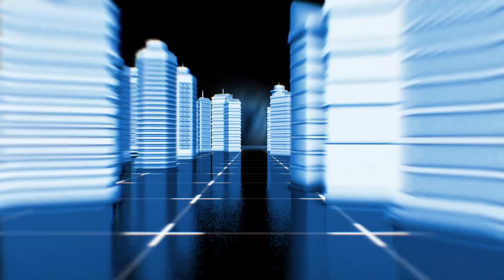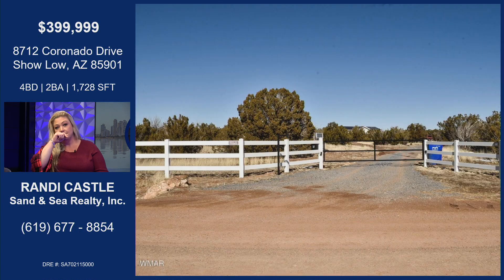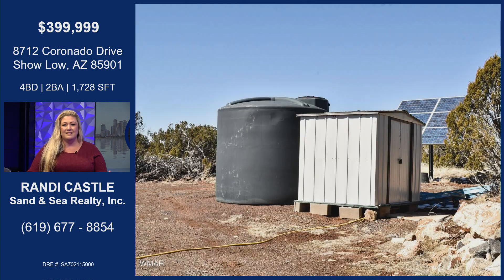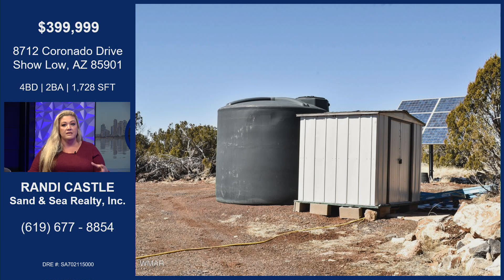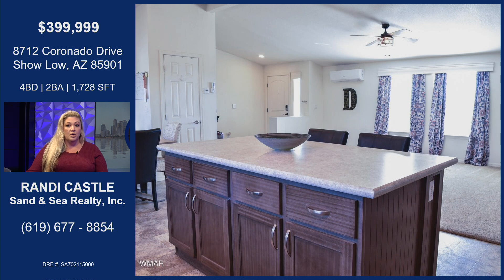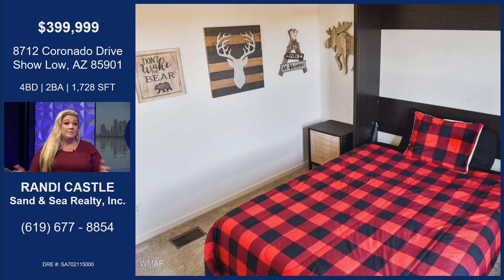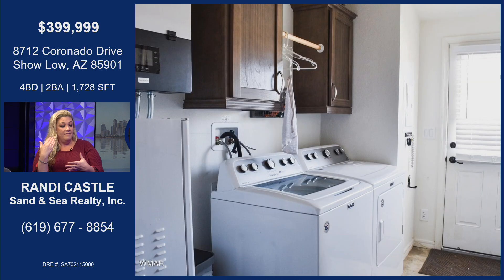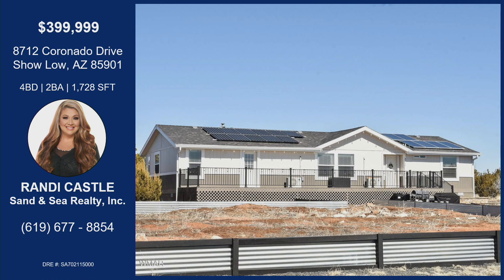List It Live: 8712 Coronado Drive Show Low, AZ 85901 - Off Grid Living With All the Amenities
Looking to move to the mountains? Check our my newest listing, Arizona Style!! This home features 4 beds and 2 baths - with all the amenities!! Price? Right under $400,000!! Reach out for more information!!

Randi Castle
Sand And Sea Realty
DRE 01943048